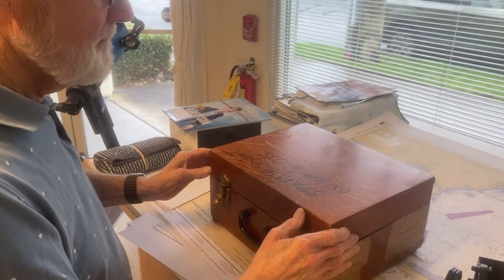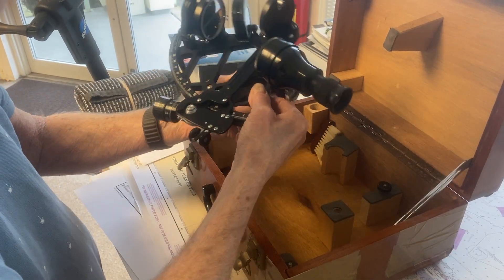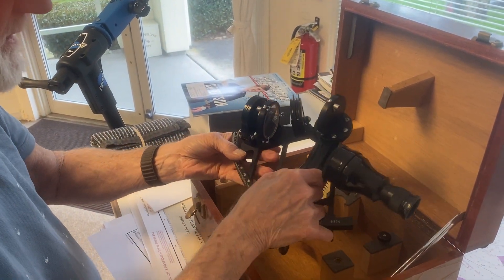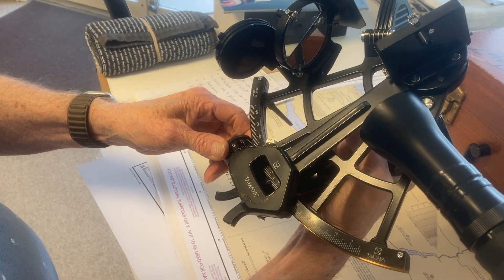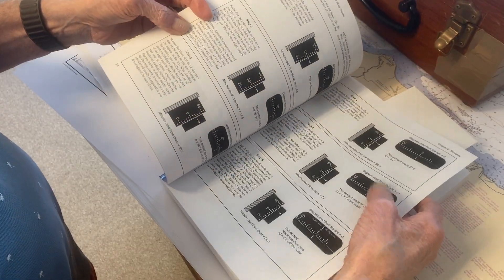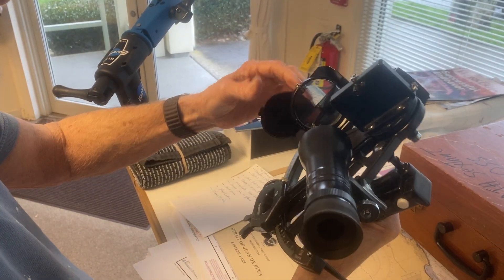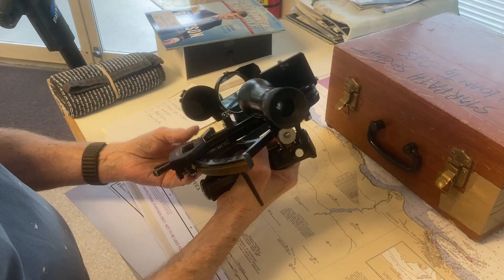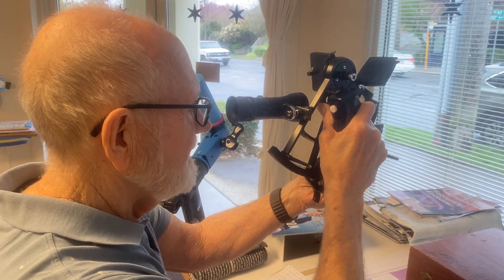Tips on Sextant Handling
Here we illustrate important sextant handling issues that are of interest to new sextant owners.
     We cover how to take sights in our textbook, and how to read the dials, along with a general discussion of handling practice.
Main reference is our book Celestial Navigation: A complete Home Study Course